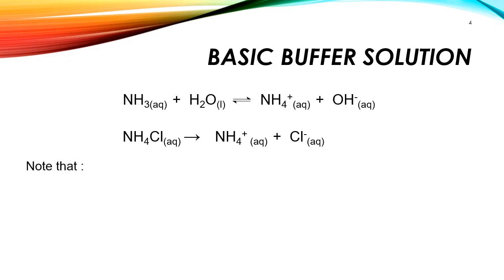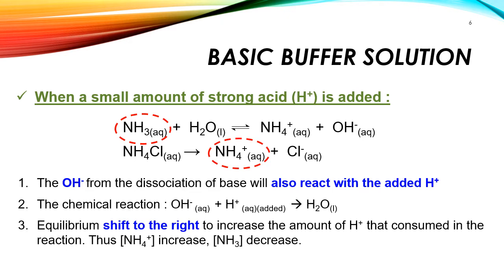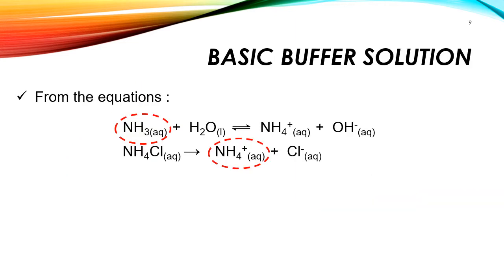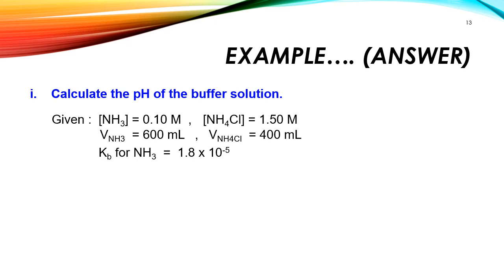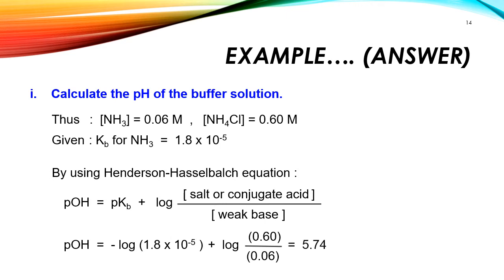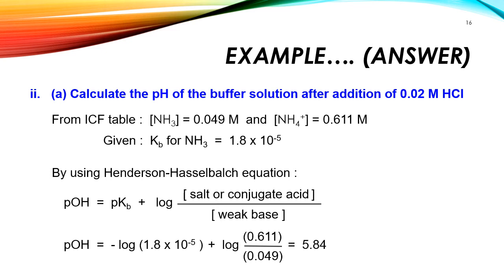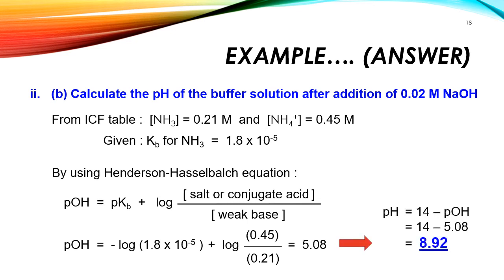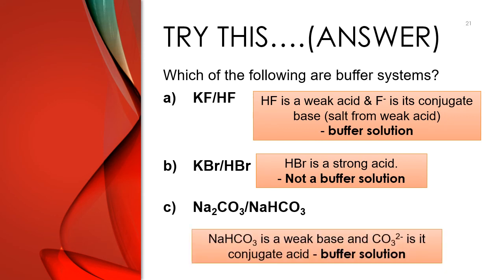7.1 Basic Buffer Solution (Lesson 6)